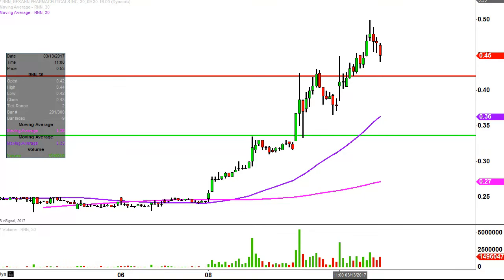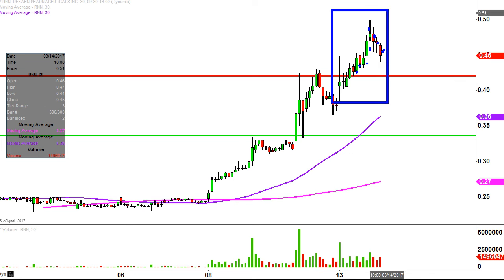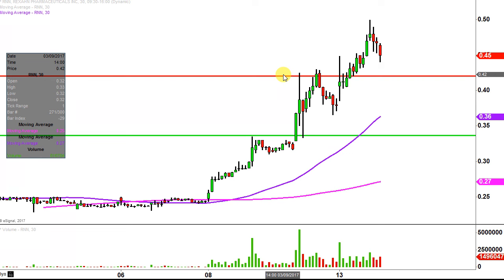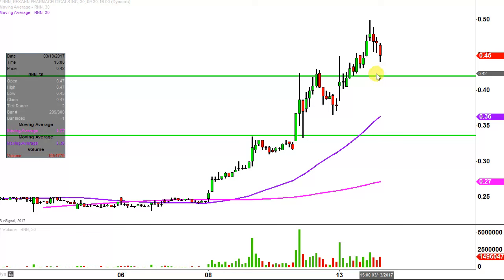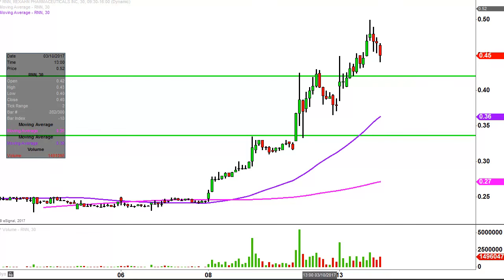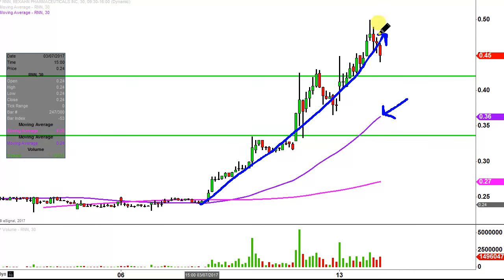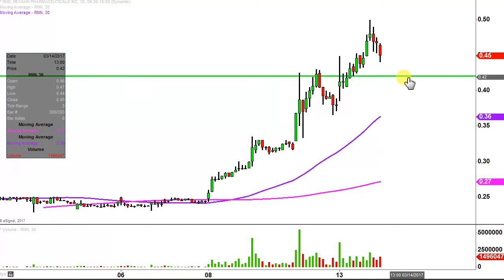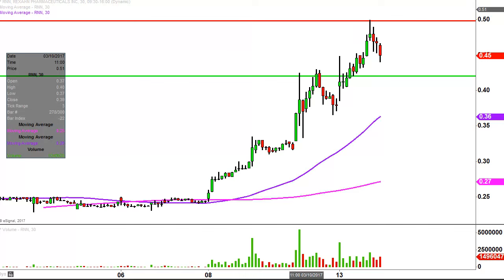Rexahn Pharmaceuticals Inc - RNN Stock Chart Technical Analysis for 03-13-17